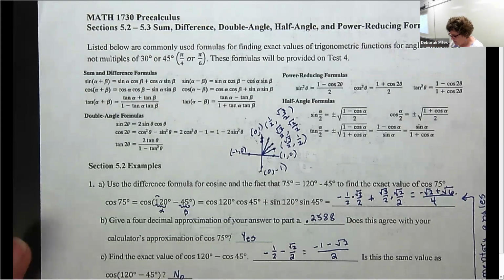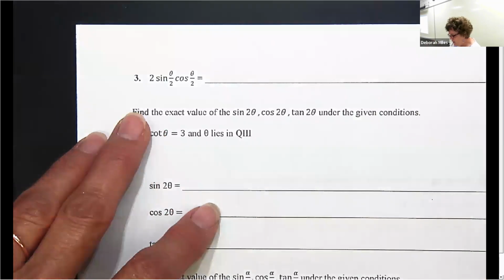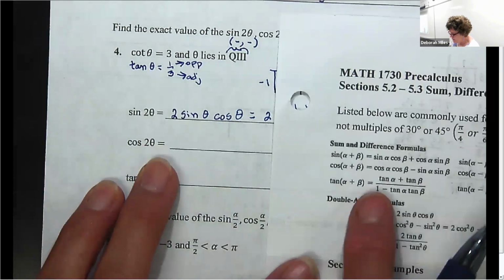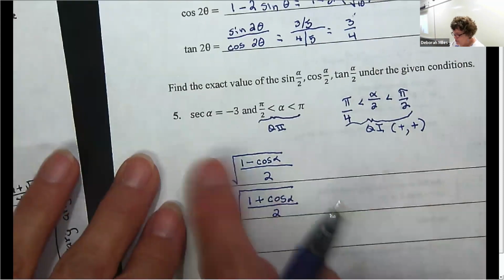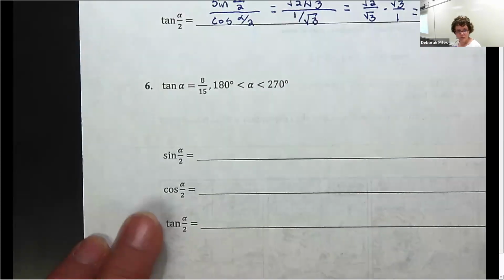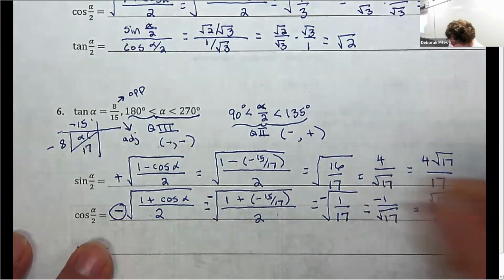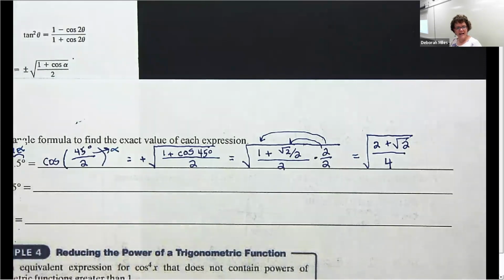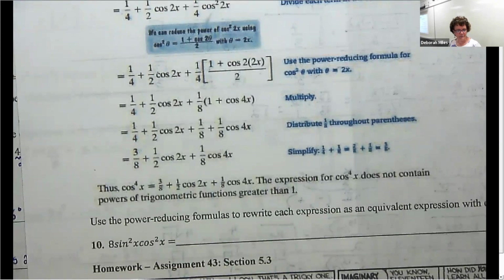1730 Section 5.3